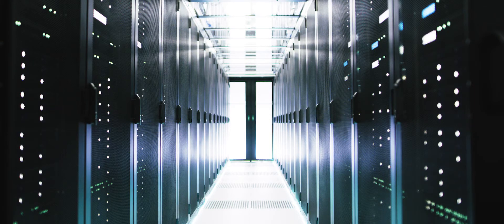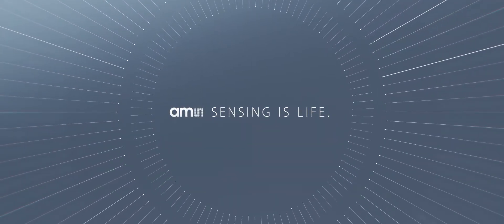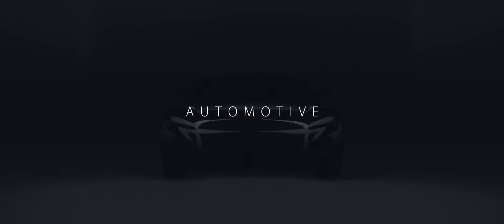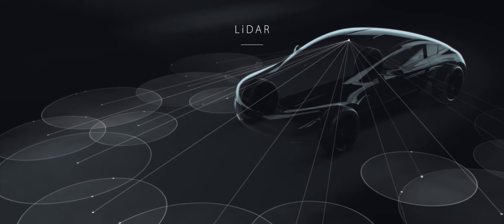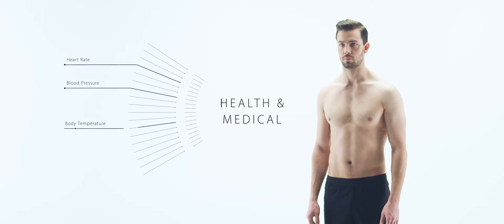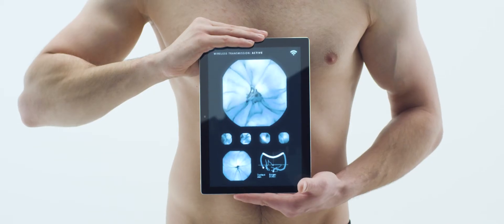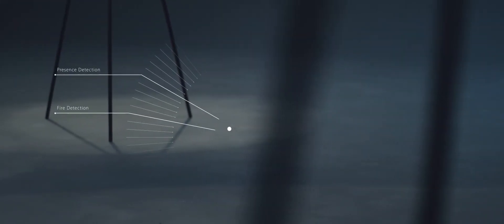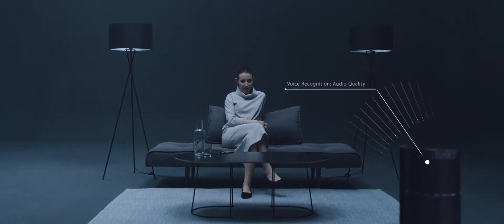Sensing is life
For ams, sensing is life. We are driving new sensing technologies  with unprecedented levels of miniaturization, integration and accuracy. We develop cutting-edge sensing solutions for optical, audio, environmental and imaging that fuel the next-generation applications and define future mega trends.